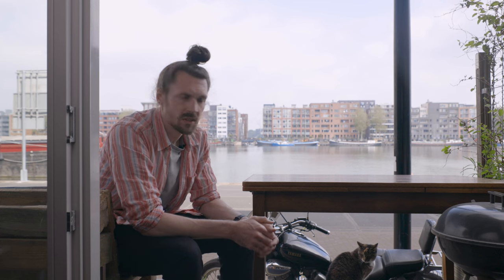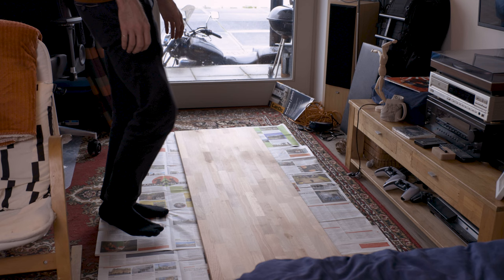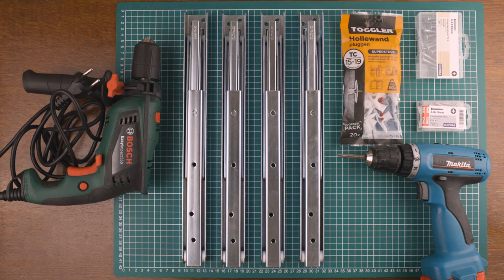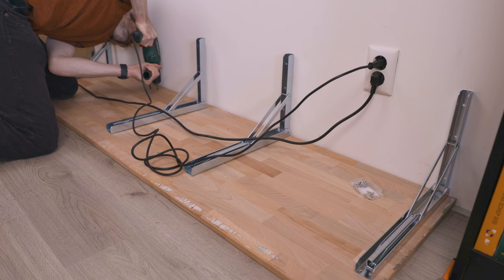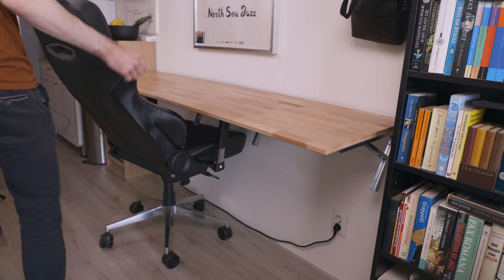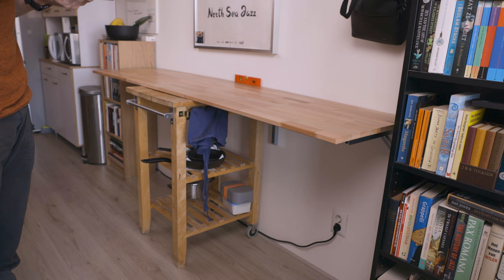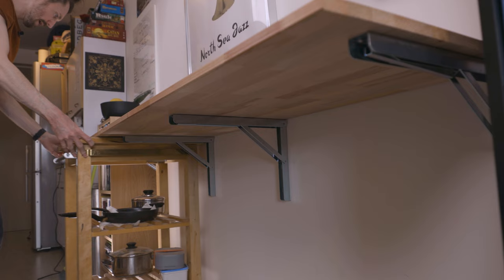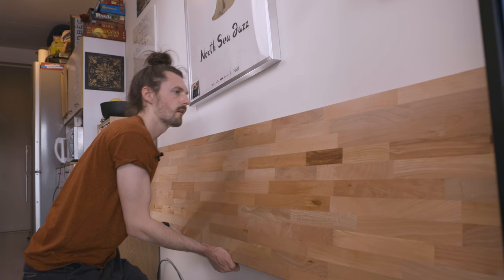DIY folding desk | studio apartment efficiency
My old table was taking up too much space in my studio apartment, so I wanted to replace it. For a while I have had something in mind for this that would not only take up less space, but would make better use of the little space I have by adding an extra function as well. In this video you can see how I build it.